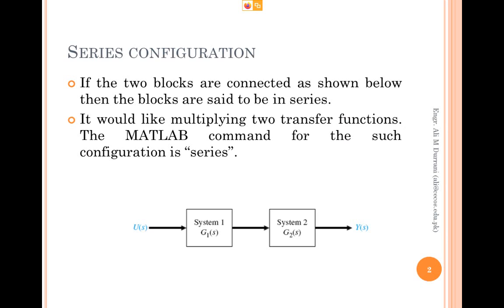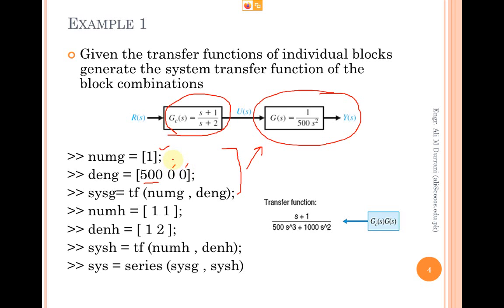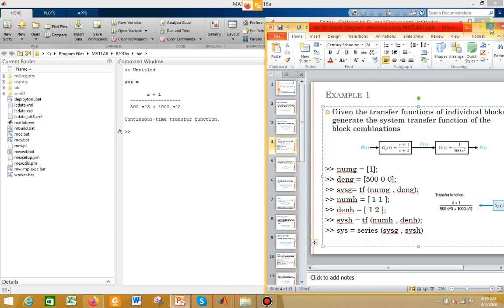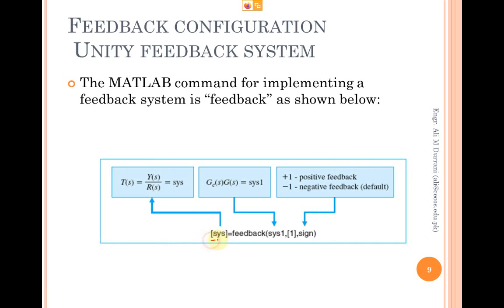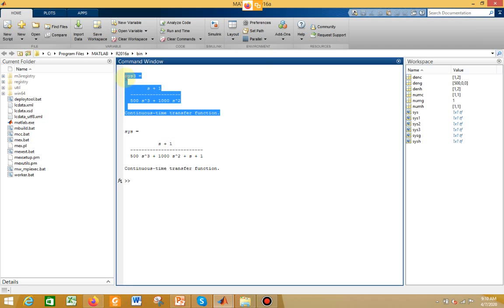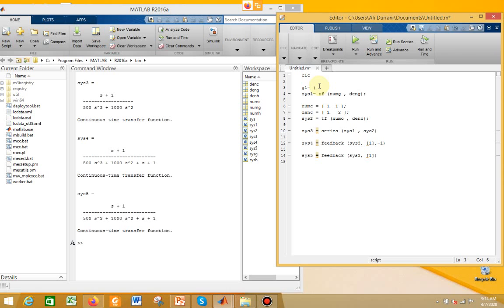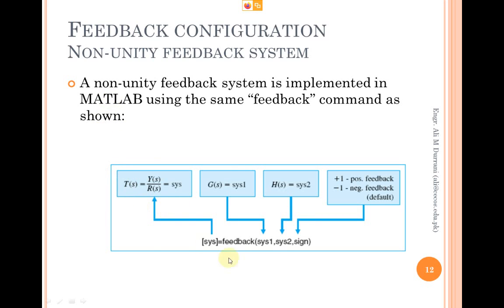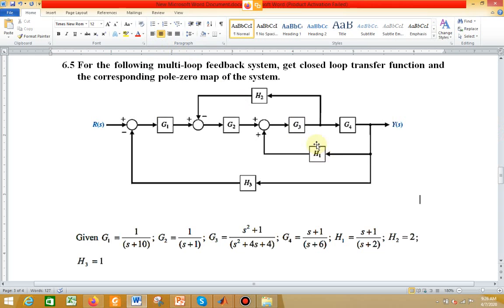LCS Lab 6: To obtain transfer function of a system using block diagram reduction method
Recorded Tutorial for LCS Lab 6: To obtain transfer function of a system using block diagram reduction method